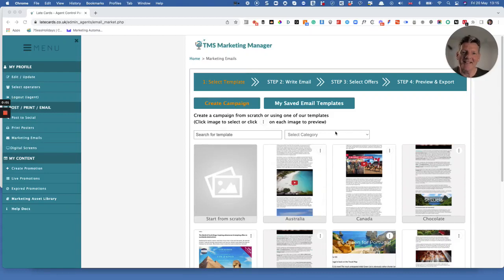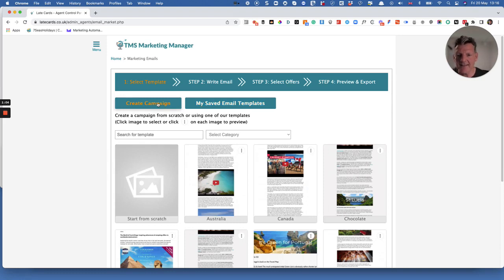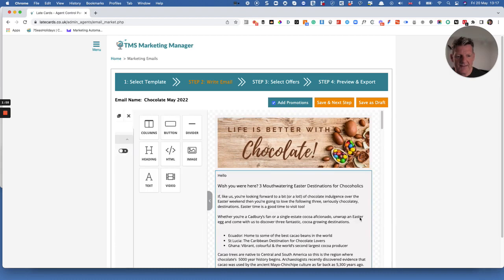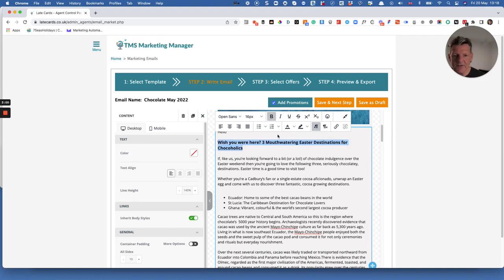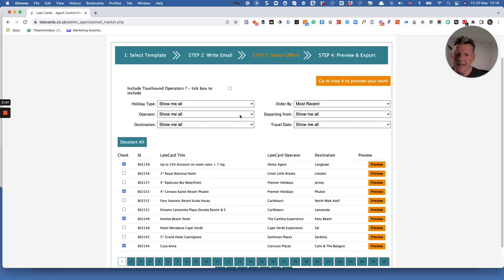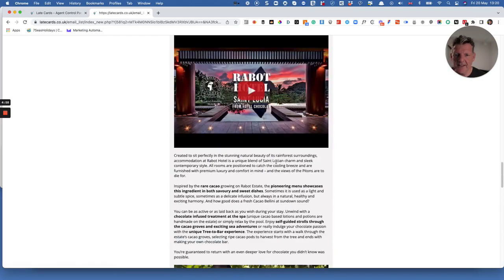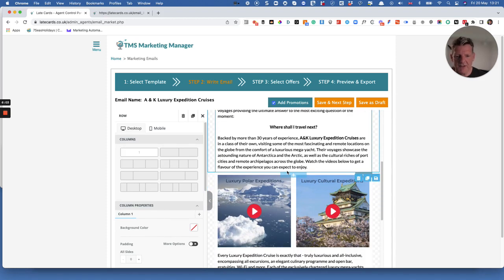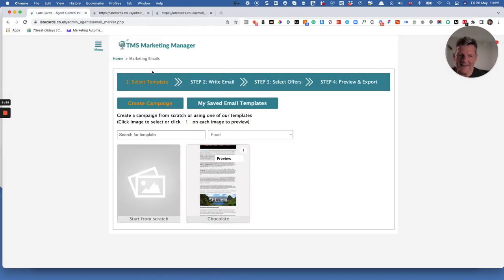TMS Email Builder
The new 'Drag and Drop' Email Editor for TMS Marketing Manager making it easy for Tour Operators and Agents to send high converting emails to subscriber lists